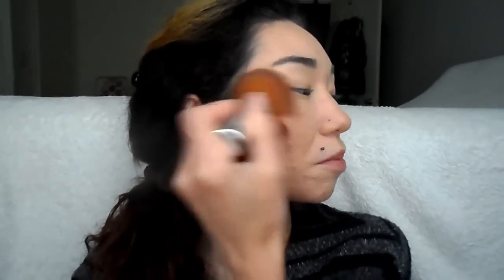FULL Acne Coverage Foundation Routine feat. the Cover FX Custom Cover Drops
I thought that I would put out my take on a full coverage foundation routine, which is pretty much MAXIMUM coverage. I have severe acne scarring, hyperpigmentation, redness, acne in general -you know, all the things that you DON'T want showing on your face, so this is how I cover it. I have to say, I LOVE the new Cover FX Custom Cover Drops! The pigmentation is out of this world AMAZING! I would suggest it to anyone who is looking for that extra UMPH in their makeup!

Products Mentioned:
Smashbox Photo Finish Primer Water
Cover FX Custome Cover Drops in G30
Tarte Amazonian Clay 12 Hour Full Coverage Foundation in Medium Sand
Too Faced Primed and Poreless Loose Powder
BH Cosmetics Powder Brush
Rimmel Natural Bronzer in 021 Sunlight
Mistura Beauty Solutions Retractable Brush
J. Cat Beauty Flying Solo Eye Shadow in Half Naked